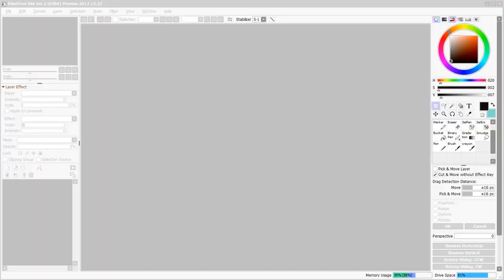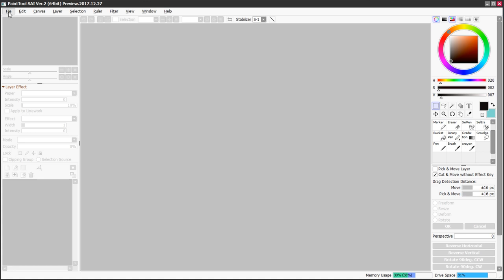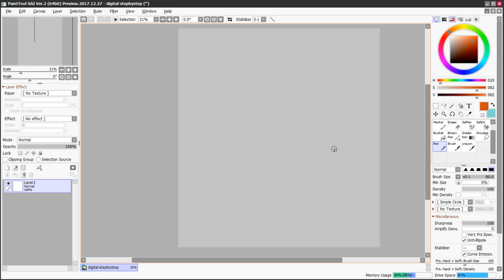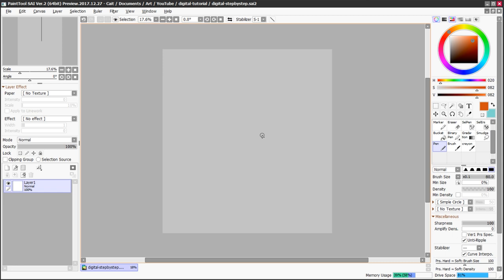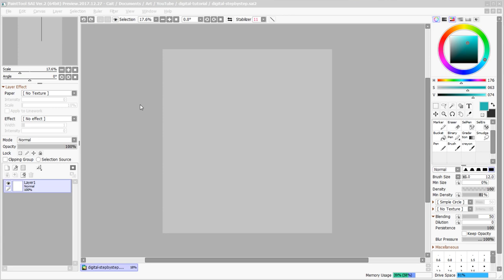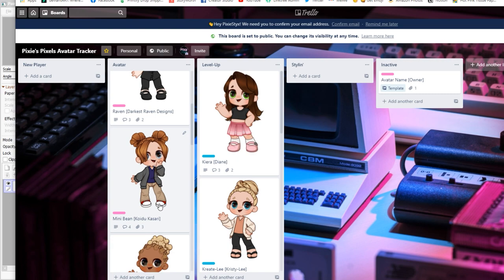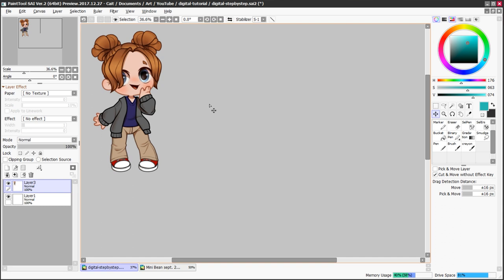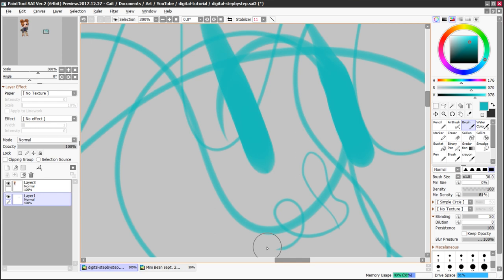How to Draw Digital Art for Beginners - Step by Step Tutorial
Sharing my process for lined artworks in Paint Tool SAI 2 - I hope some of these tips can help someone! Most should be applicable to other drawing software, too. This is an overview from start to finish, so if you'd like me to go more in depth about anything I mention here, please leave a comment and let me know! :)

00:00 Intro
00:53 Setting Up Your Canvas
05:30 Gathering and Placing References
07:34 Sketching
11:42 Setting Up a Second View Window
13:13 Lining Tools and Stabilization
16:23 Linework
20:24 Create a Base Layer for Colors
22:18 Clipping Group/Mask Layer
22:42 Flat Colors
26:04 Blending Color Edges
29:31 Coloring the Linework
31:01 Cel Shading
34:34 Tip for Creating Extra Dimension with Shading
36:13 Hue & Saturation Filter
37:47 Lighting
41:15 Final Touches
43:17 Exporting Your Artwork
45:04 Conclusion